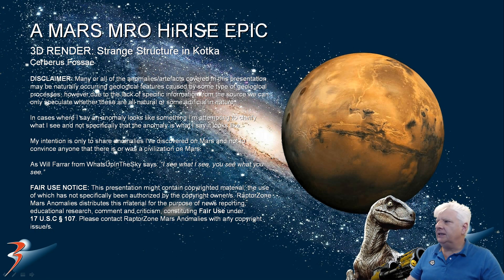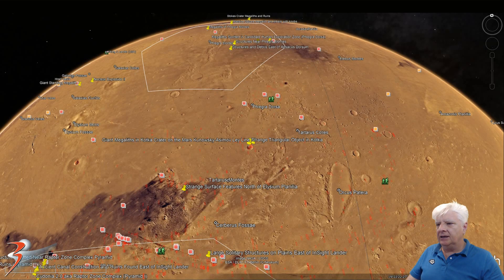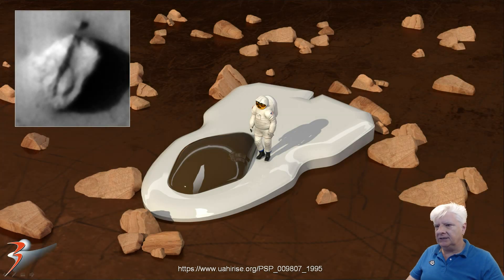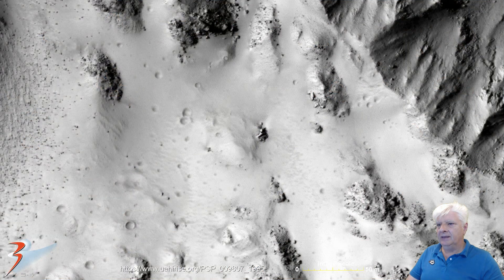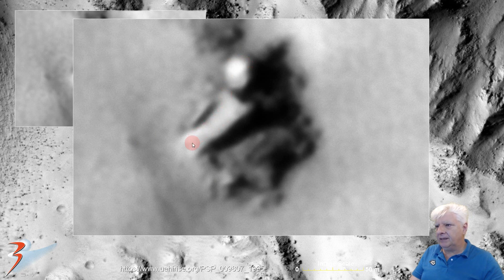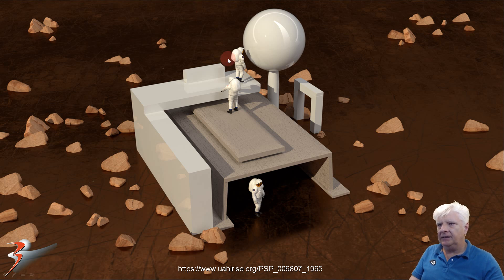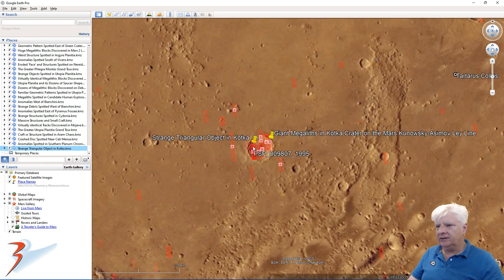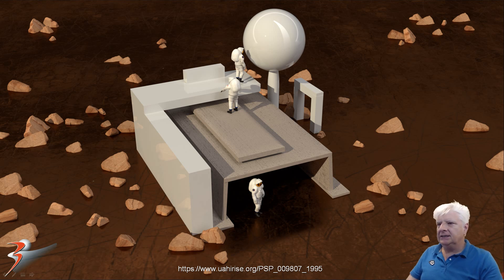3D RENDER Strange Structure in Kotka on Mars | Game Announcement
The photograph analyzed here (PSP_009807_1995) was taken by NASA’s Mars Reconnaissance Orbiter on 29 August 2008 and is described as 'Western Portion of Well-Preserved Crater Near Tartarus Region.'

Here I feature a 3D render I created of anomalies I discovered in Kotka located in a region called Cerberus Fossae using Adobe Dimension. The anomaly looks like a structure with three levels to it and an opening on the one side. It also looks like a radar dome-like anomaly an top.

Could this be intelligently constructed artifacts,  possibly an outpost of some lind, or are we looking at objects created by some kind of natural geological process?

My Blog Post featuring: 3D RENDER Strange Structure in Kotka on Mars:'